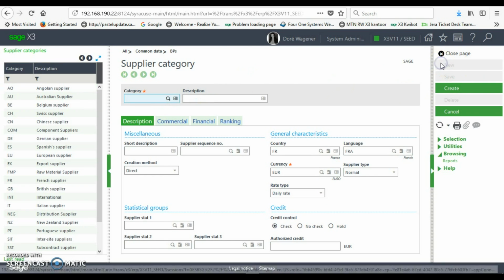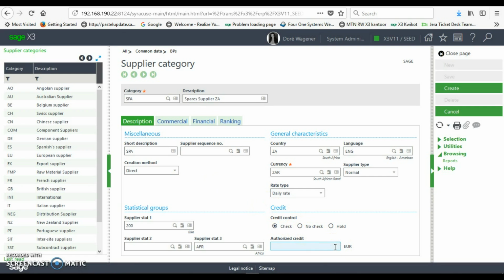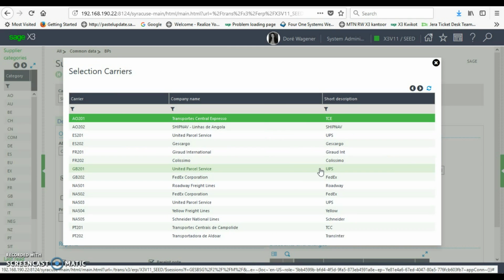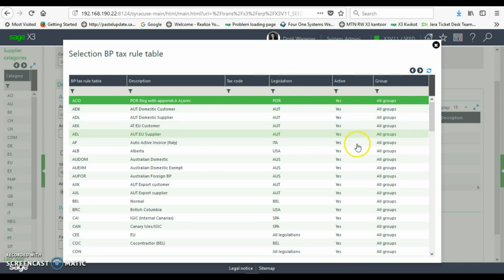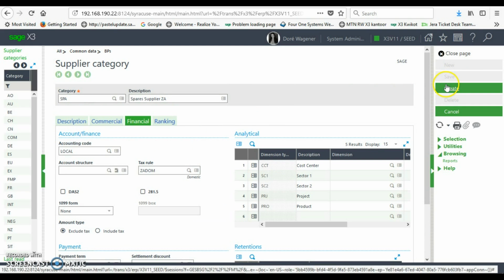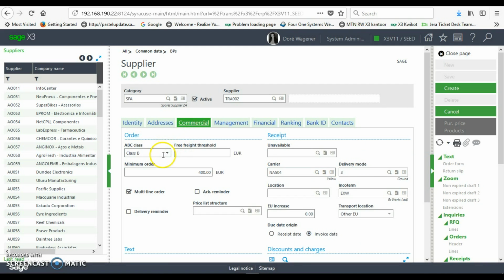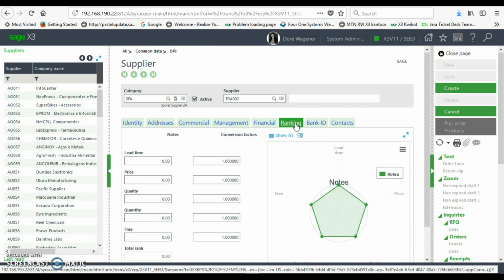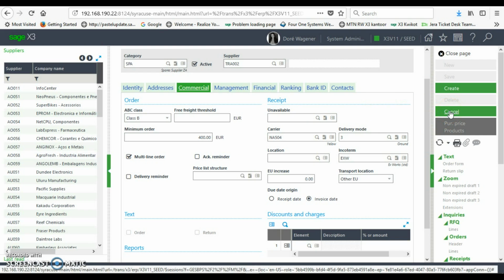Supplier Category - Sage Enterprise Mangement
In order for your reporting to become more cumbersome we create supplier categories to create more levels on your management reports. this also helps categorize different types of suppliers. All suppliers must be linked to a supply category.